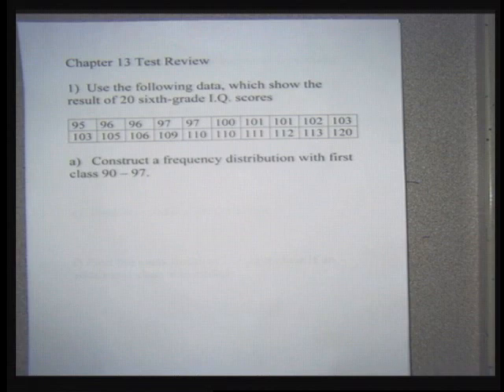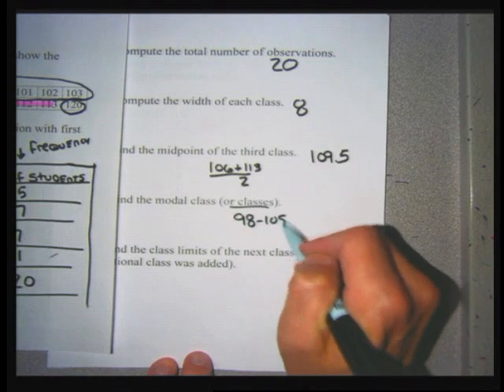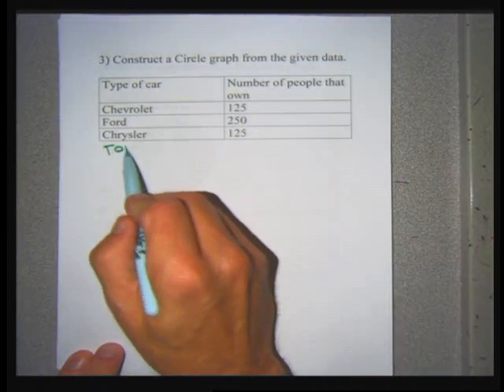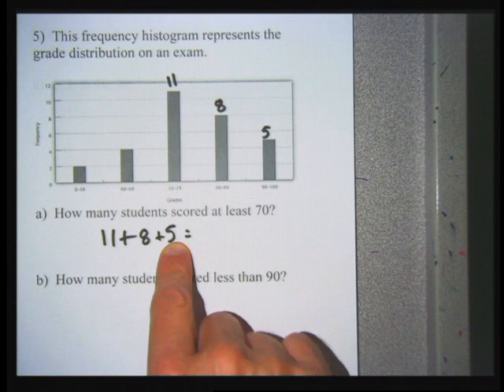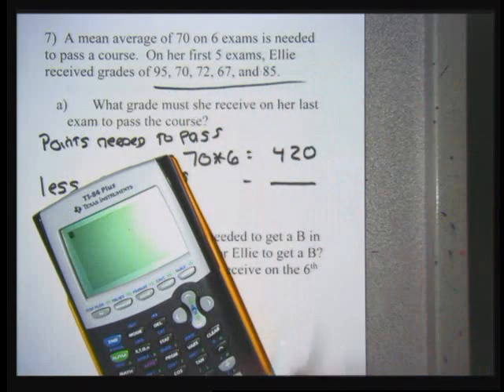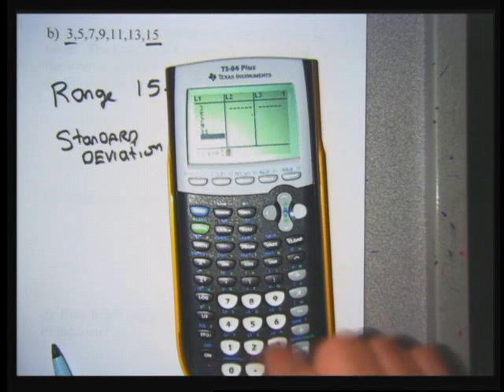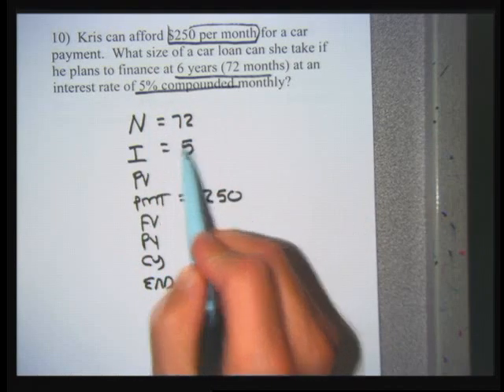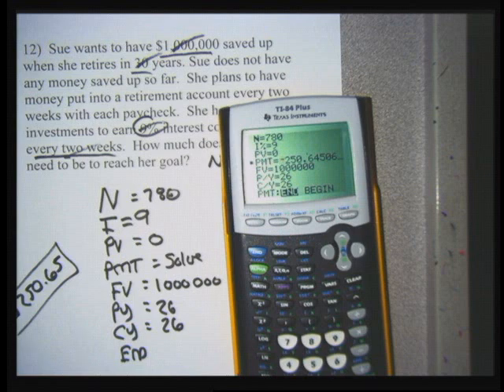MAT 142 Chapter 3 Review